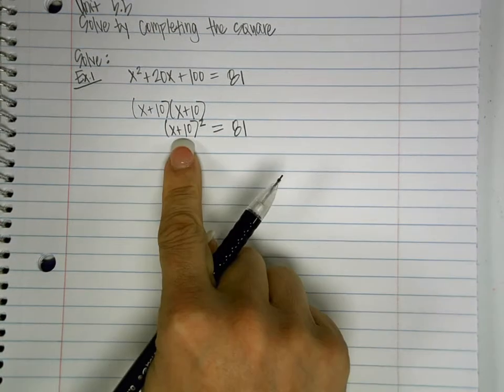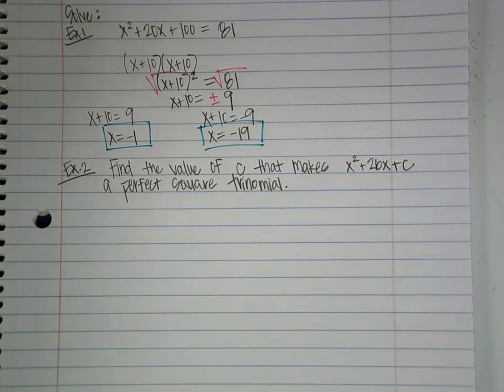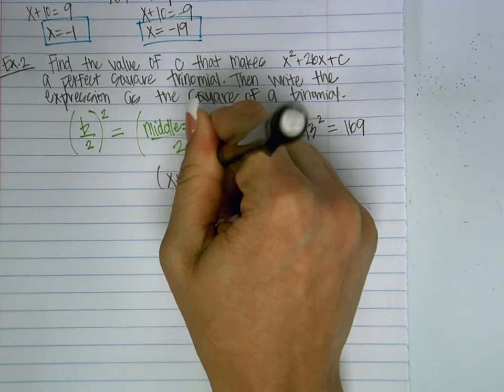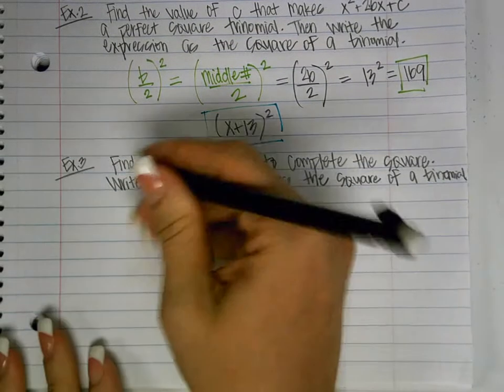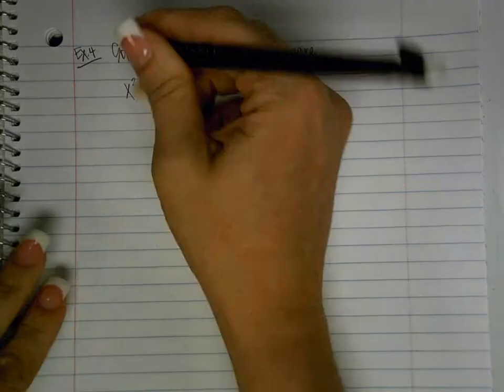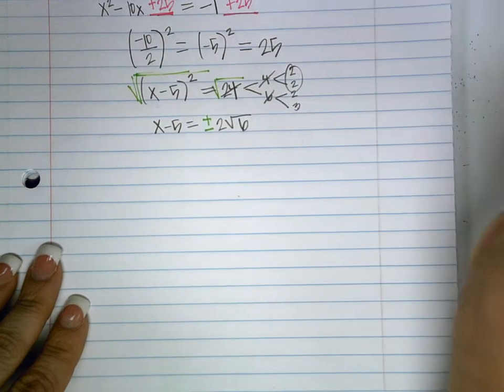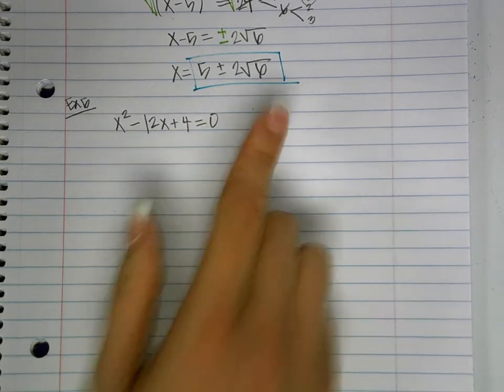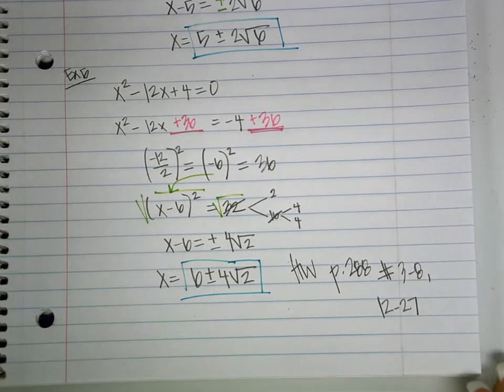Unit 5 5 Notes 001